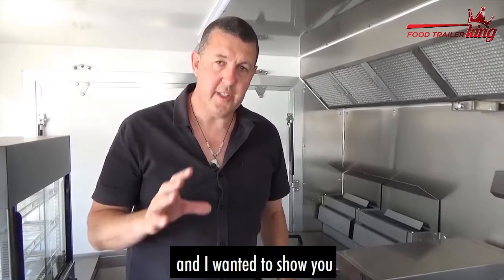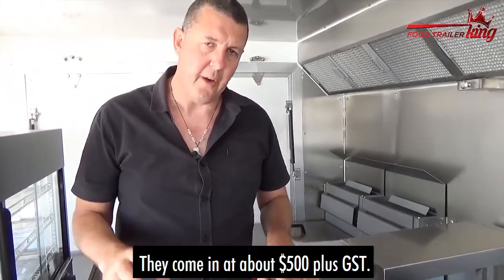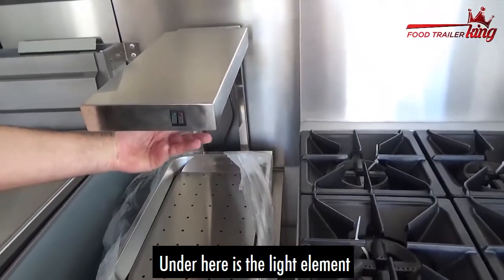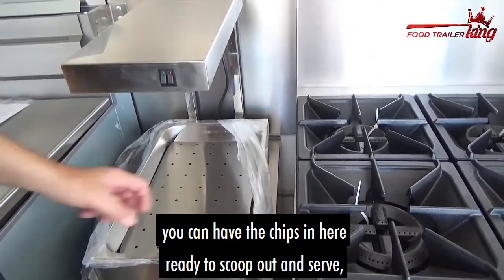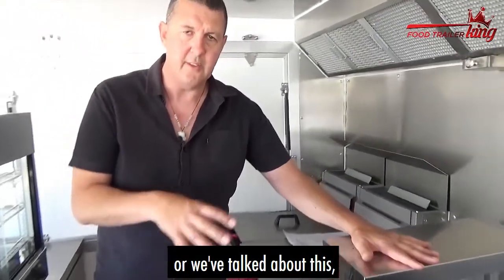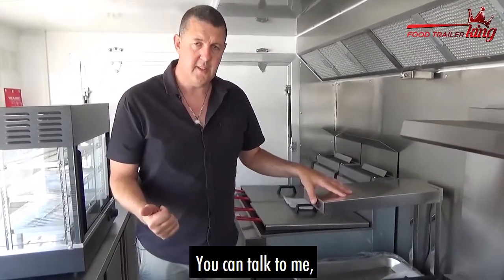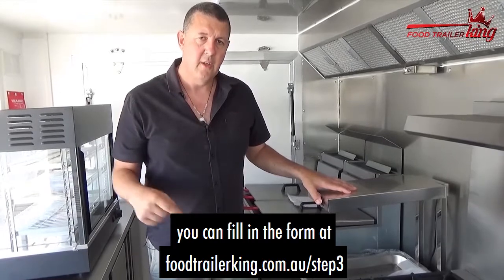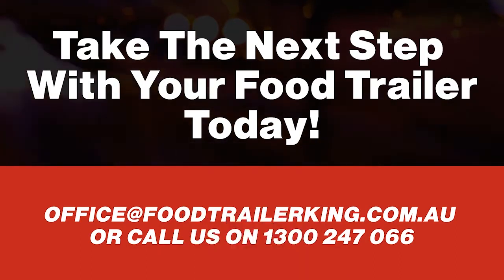Food Trailer King Chip Warmer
Take a look at the video tour of our Chip Warmer 🍟🔥 Watch the video to see how the chip warmer works, the different trays and see how large it is.  The cost is approx. $500+GST. Perfect for keeping ahead of the crowds, cooking fresh chips and having another staff member serving direct from the chip warmer 👍👩‍🍳👨‍🍳
We have a huge range of food trailers and trucks, with finance available on all models and package options so you can make easy weekly repayments on your new trailer from as little as $69 per week 🙌 Our factory and display is in northern NSW and we offer Australia wide delivery.